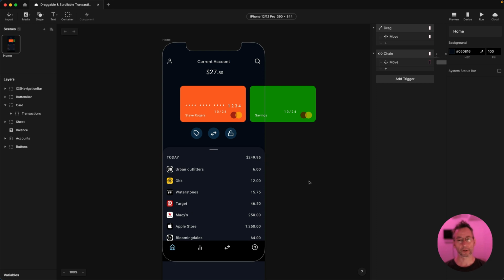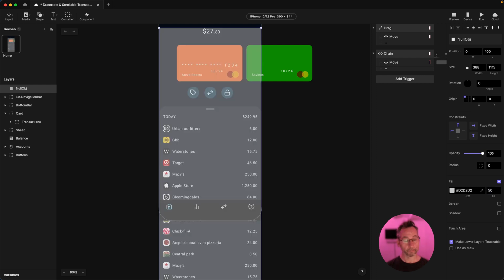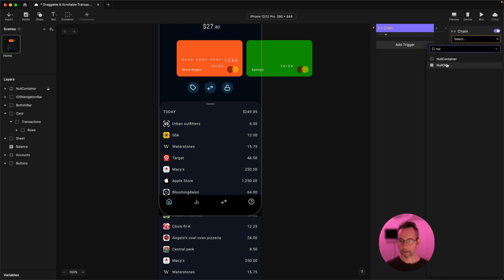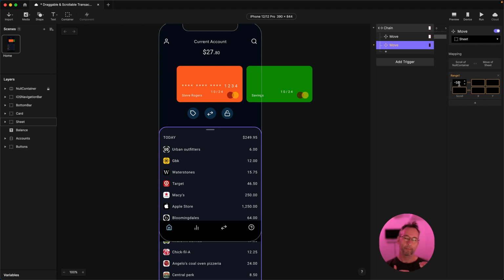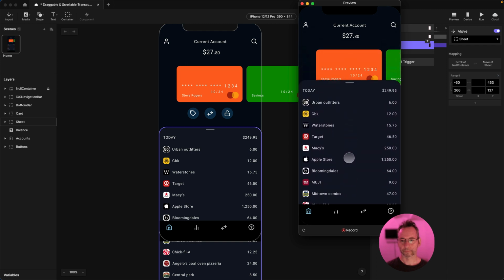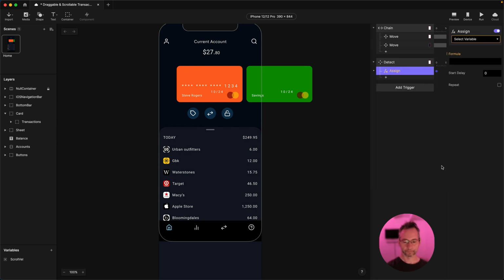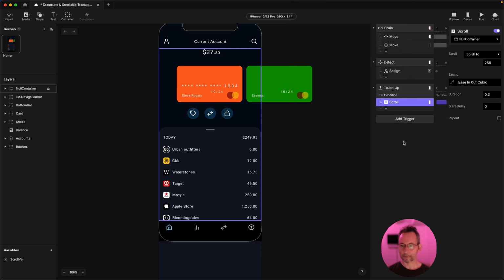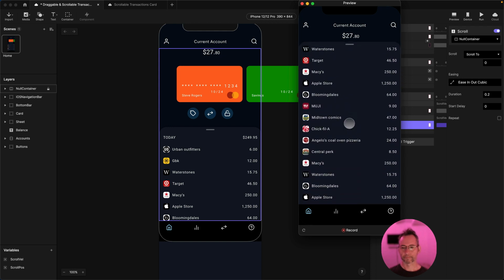Scrollable BottomSheet - Part 2 Advanced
In this video, we get super advanced and look at how we can leverage the idea of parenting layers to create our own scrollable, movable card with custom over-scroll. This approach gets around the limitations of some of the in-built ProtoPie triggers. You'll learn so really cool tips and tricks here, as well as how to think more outside of the box when trying to work out how to achieve certain things in ProtoPie!